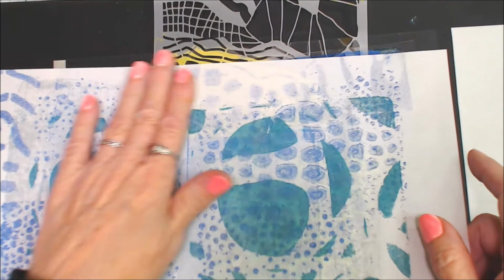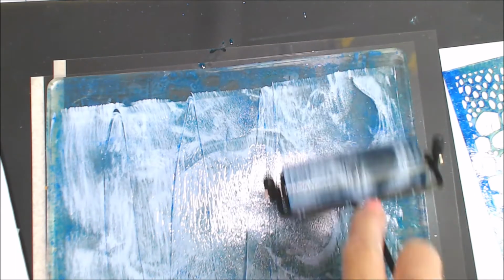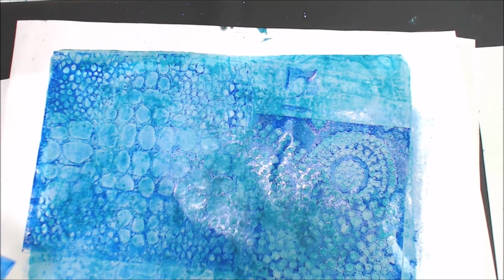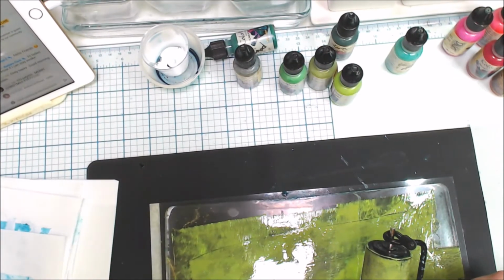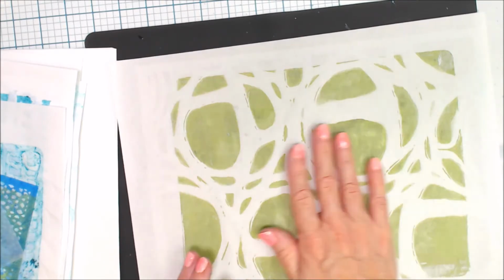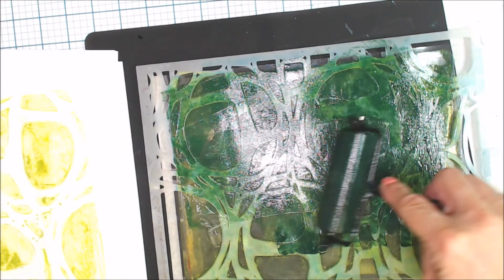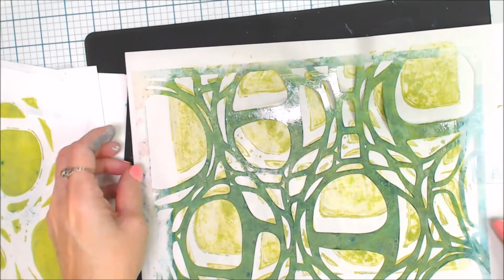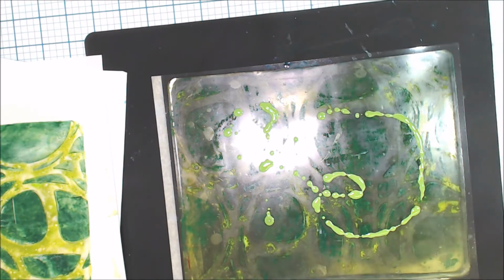Gel Prints with Pigment Ink Refills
Welcome.  Today I am showing how I prep papers for a collage project. Thanks for joining me today and a big thank you to my supporters. You make this possible.  My friends and I offer several community driven art challenges each month. Looking to be motivated?
I am often asked about my favorite supplies . to find the products I use.  I am not selling, only providing informational links to products. Your price remains exactly the same on Amazon whether you use the link or not, but using a link provided is a kind way to show support.  The commissions will hopefully help me buy supplies and keep the videos coming!